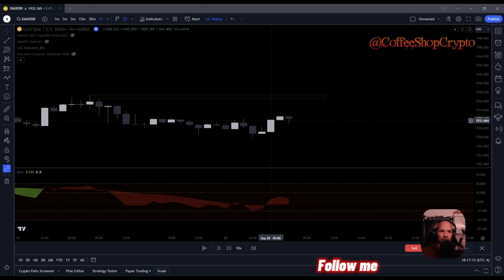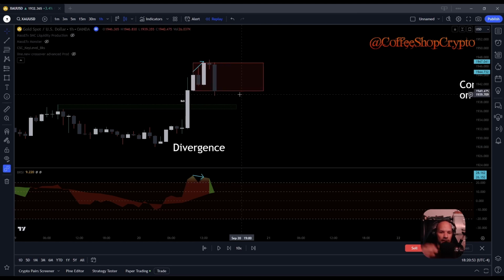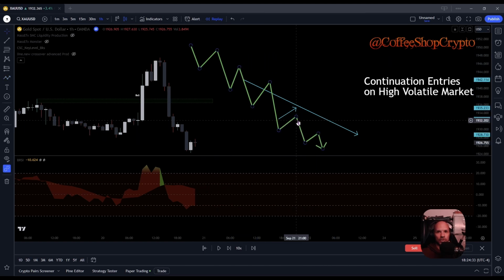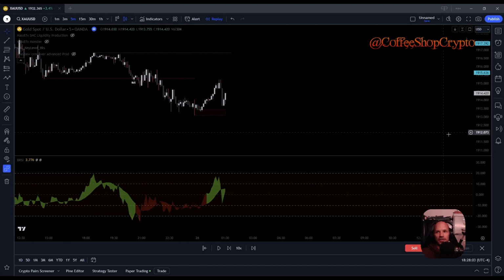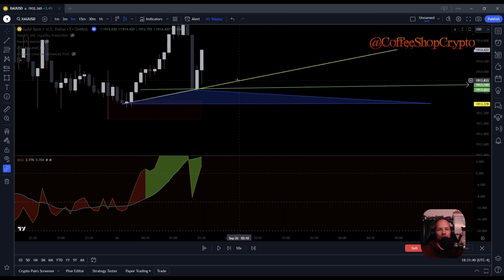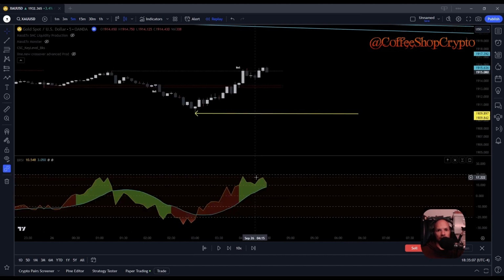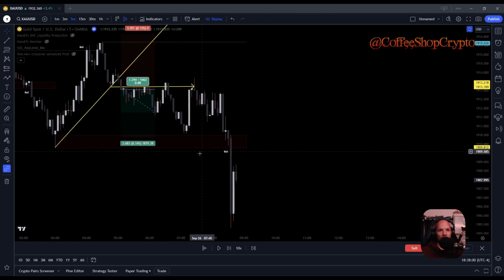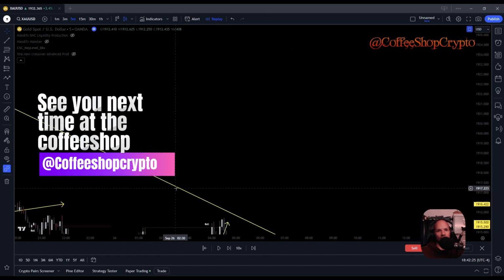The strategy the banks don't want you to know. Market Re-entries.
In this video I'mgoing to show you how to re-entre strong trending markets so you stop missing out of the rest of the big moves.
When the trend is strong, you need to go with it. But to do this, you need to know where it started to step in the right direction again.
To be honest, you may have been looking at it the wrong way.
To find a trending market. Don't look in the direction of the trend. Look for when the market moved against itself.